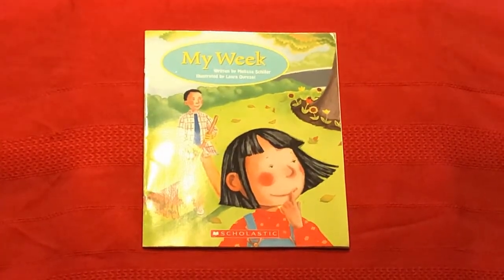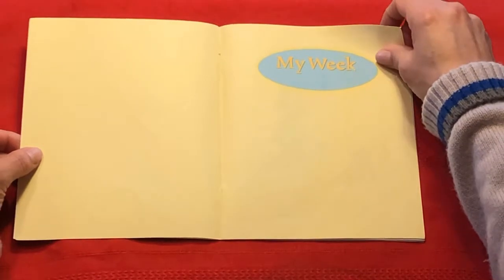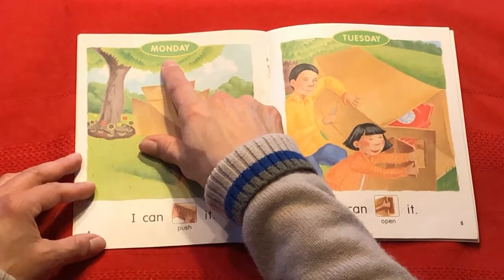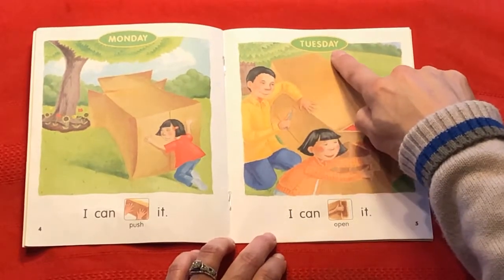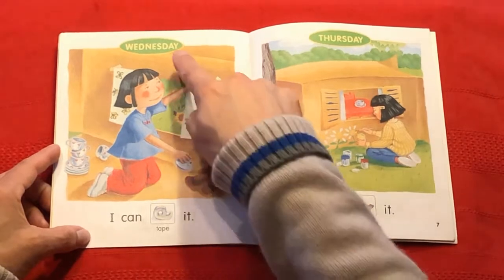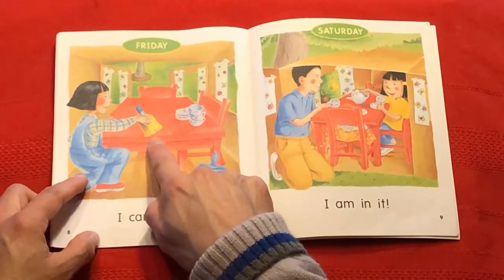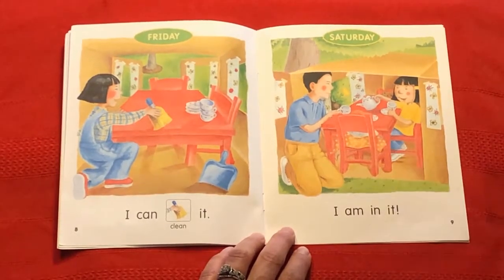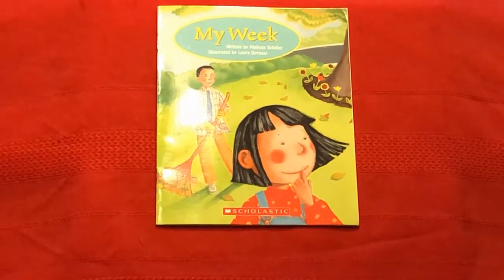My Week ~ Beginning Reader Series 7 of 8 | Storytime with Ann Marie